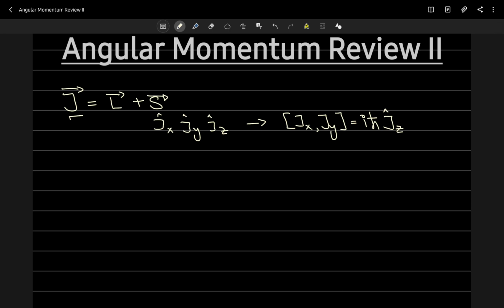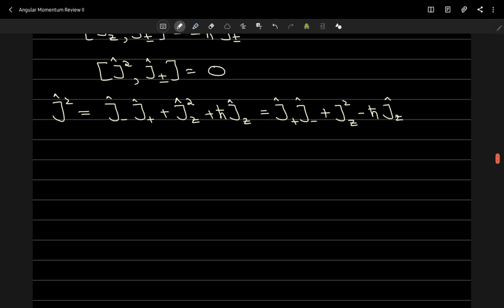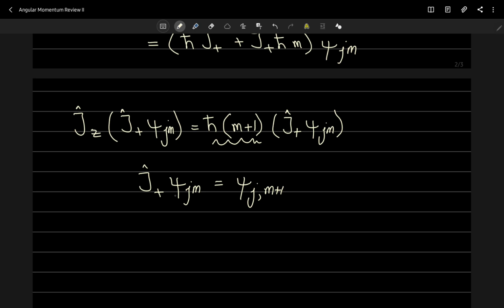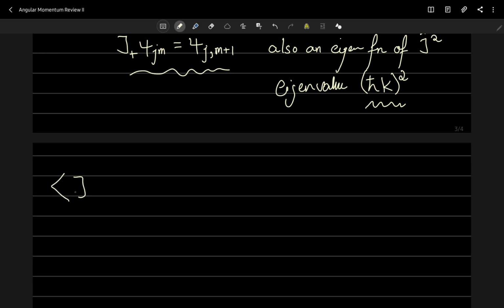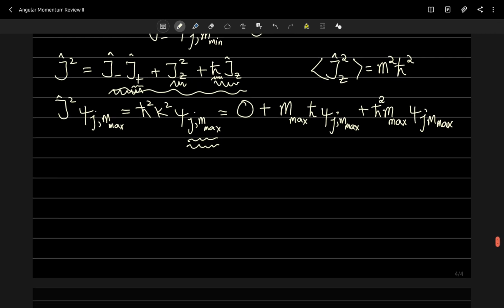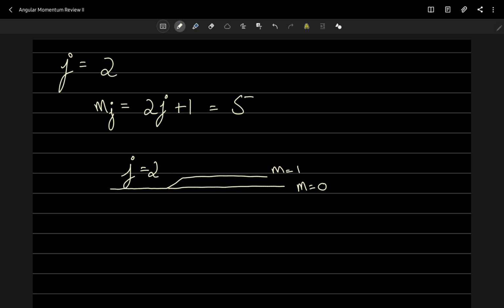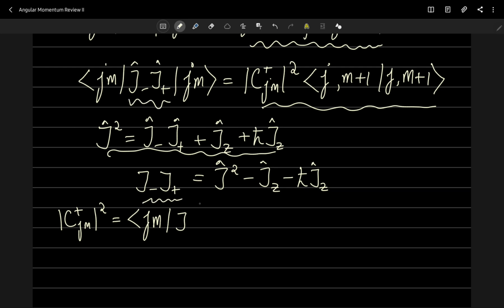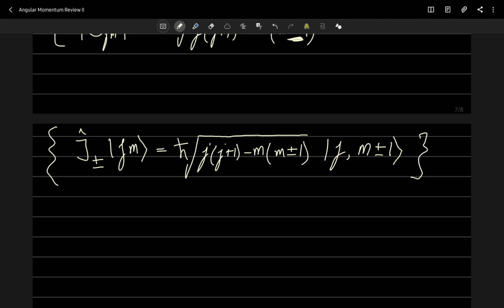Angular Momentum Review II | Atomic Physics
Previously I talked about the representation of the orbital angular momentum, in this lecture I will discuss the matrix representation of the total angular momentum which is the sum of the orbital angular momentum and the intrinsic spin of the electron. we will look at the properties of this total angular momentum operator and see some of the relations between the total angular momentum squared and it's components. I will also show that the quantum number "m" is either an integer or an odd multiple of 1/2. We will look at the eigen functions of the total angular momentum operator and discuss the ladder operators for total angular momentum. Finally I will derive the Cjm coefficients in terms of the angular momentum and magnetic quantum numbers.